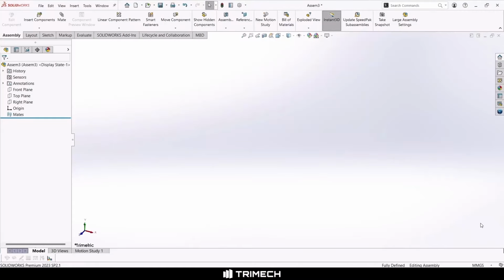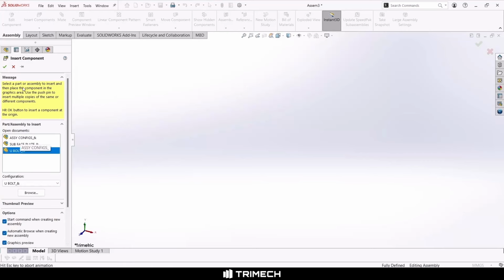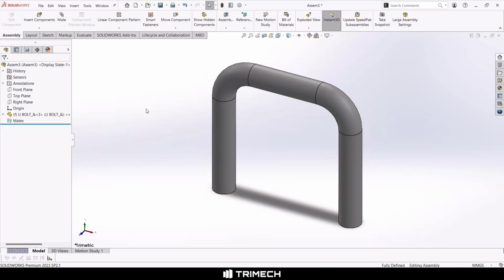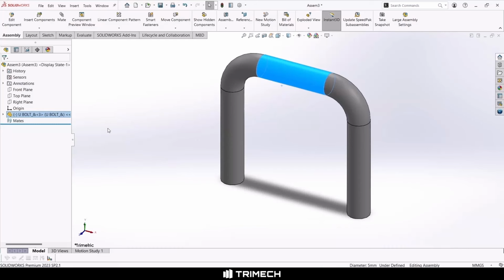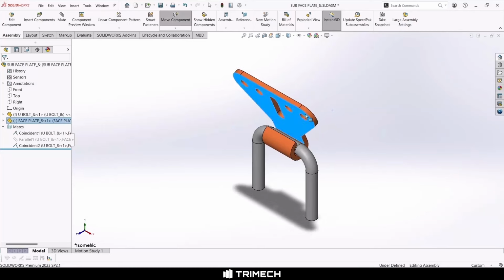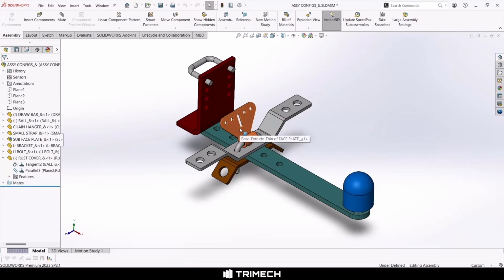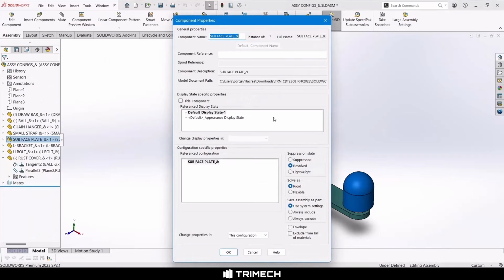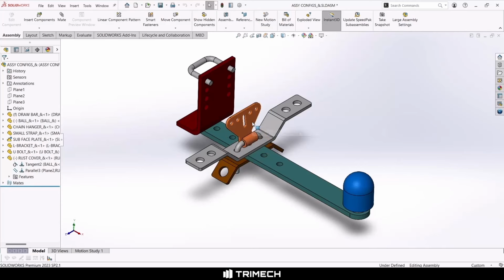How to Unfix Components and Subassemblies in a SOLIDWORKS Assembly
As soon as you add a part into your assembly, it is fixed. How do you unfix your part so that it is a free-floating part? Check out this video and see how to achieve that.